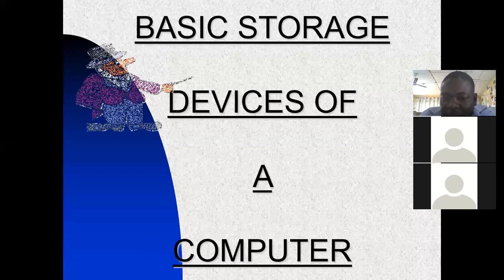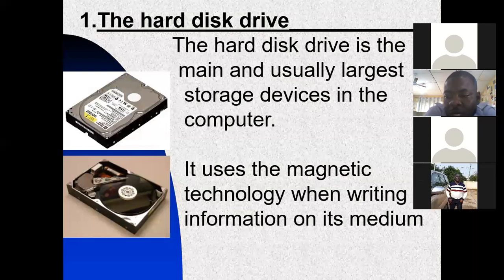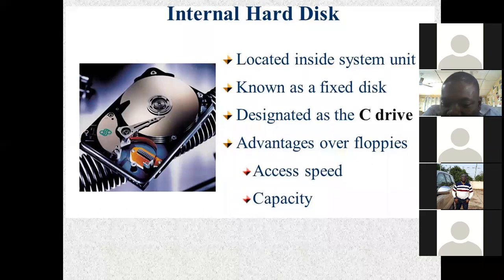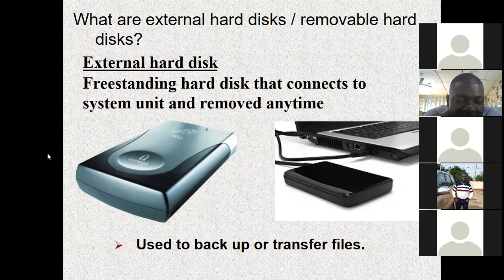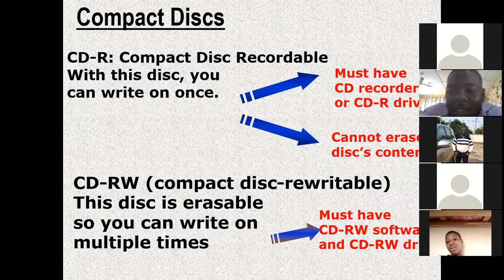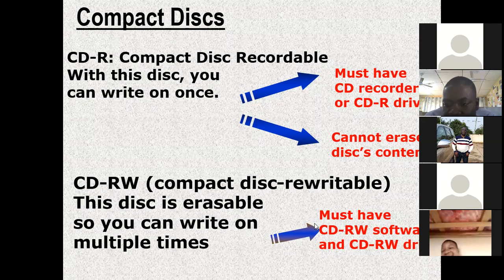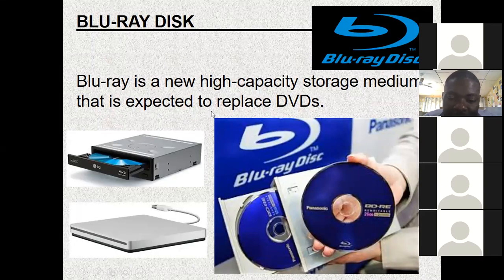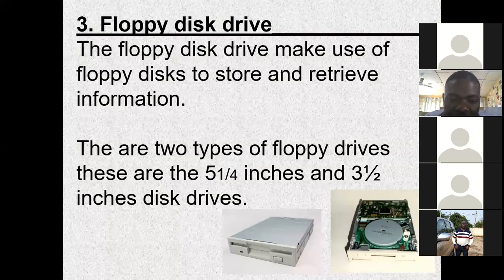Sir Eddy Storage 1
Opportunity for all students to watch in Covid19 season